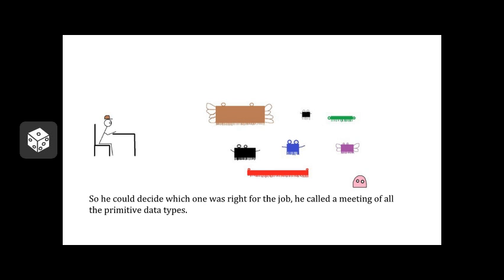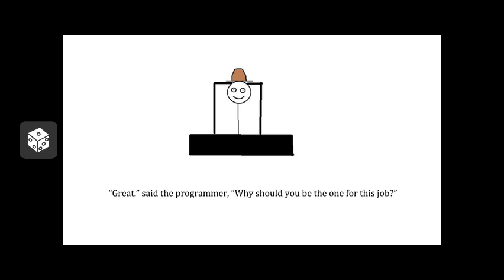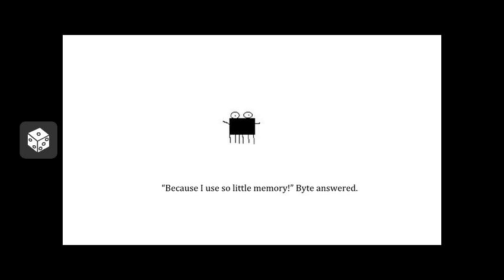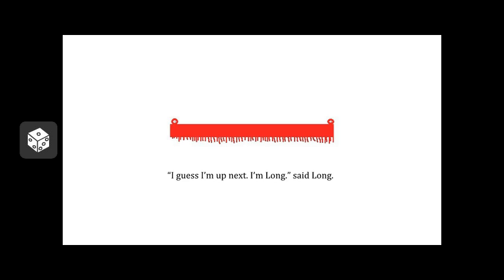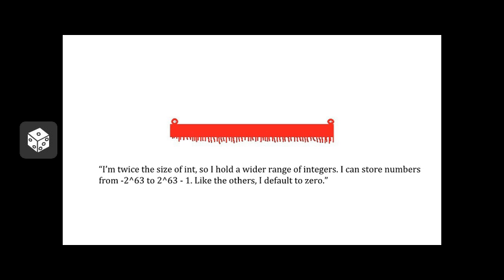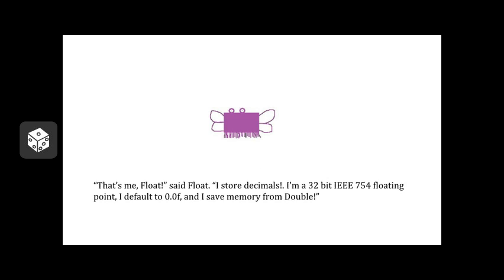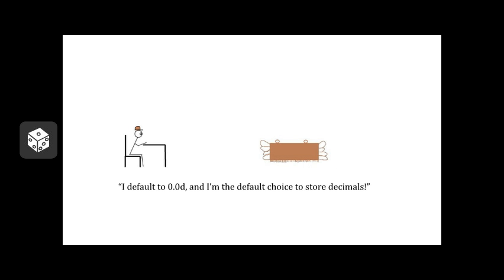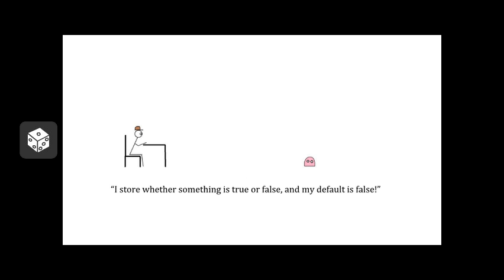Java Data Type Story Kate Job Interview Java KS